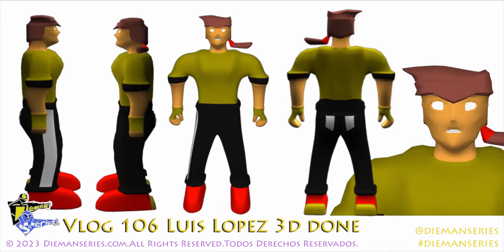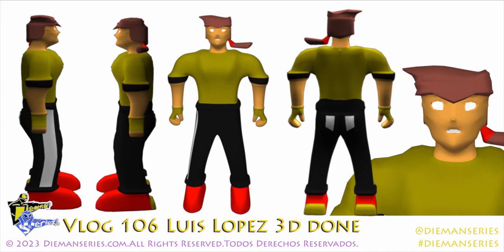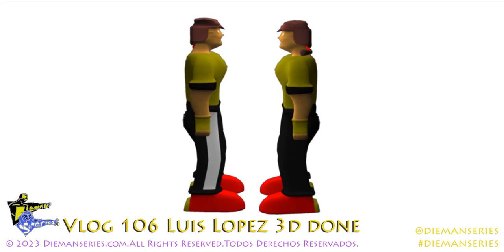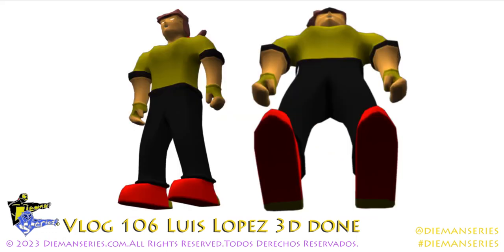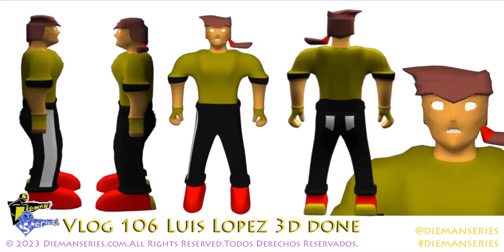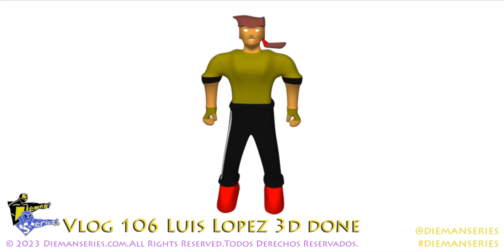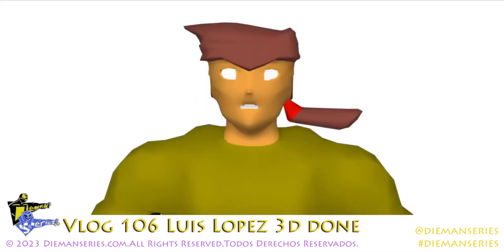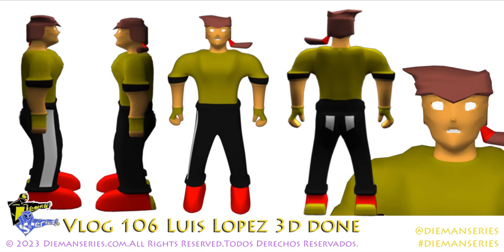Dieman Series vlog 106 Luis Lopez 3d done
Dieman Series vlog with Luis Lopez 3d completed and with Hi-Res images as part of Dieman Series Toyline wave 2.